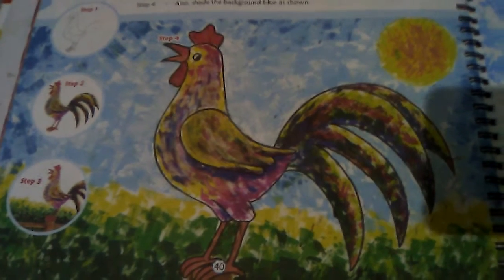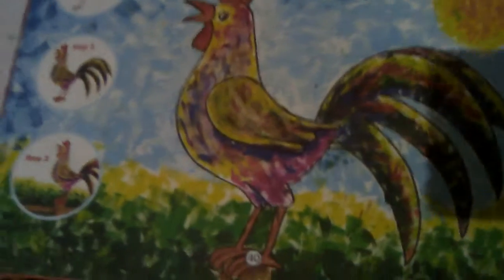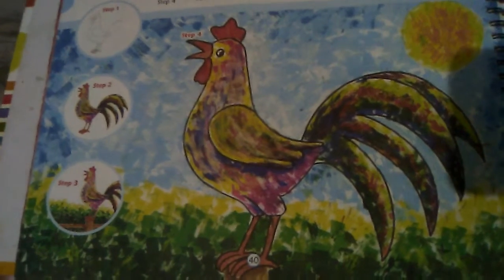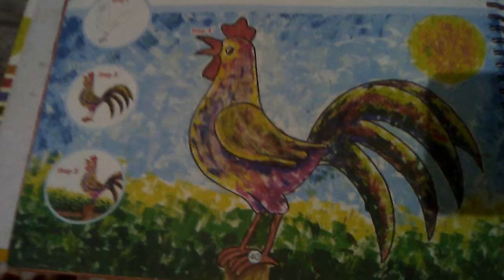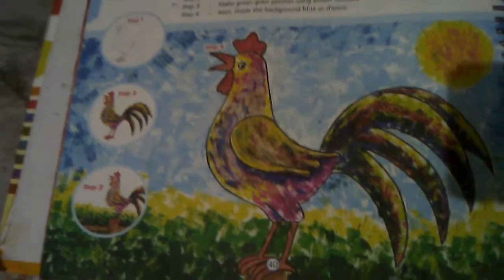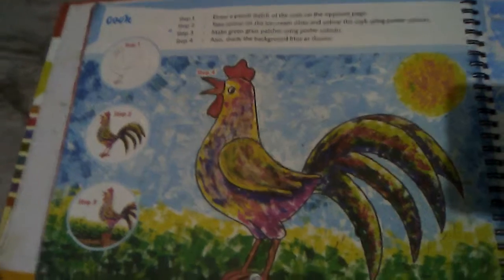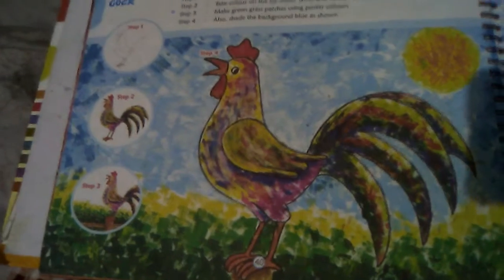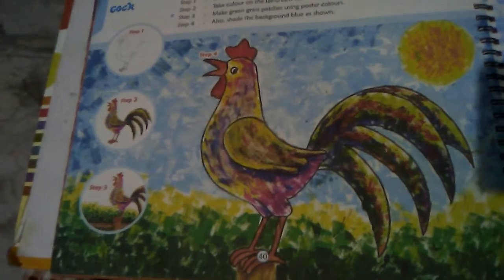Cock with ice cream stick